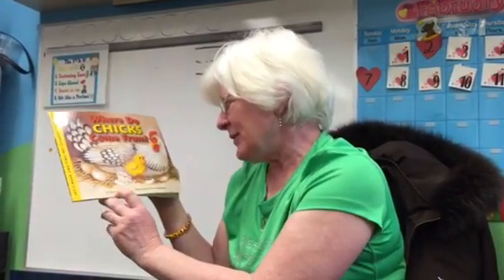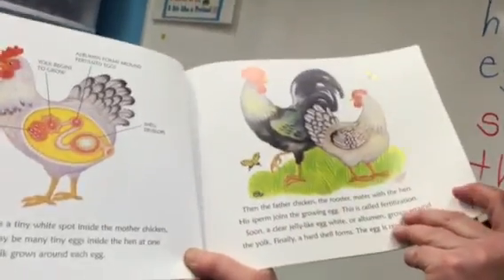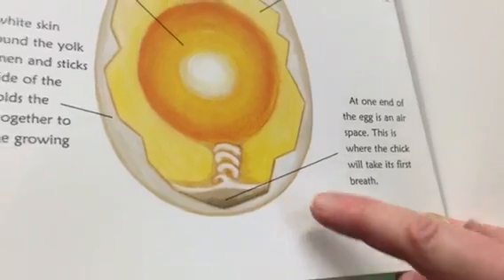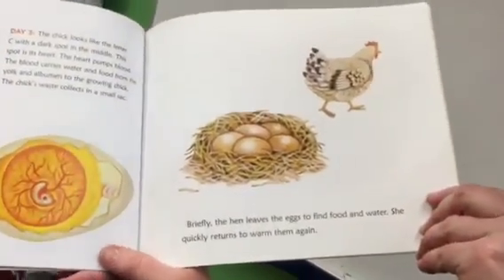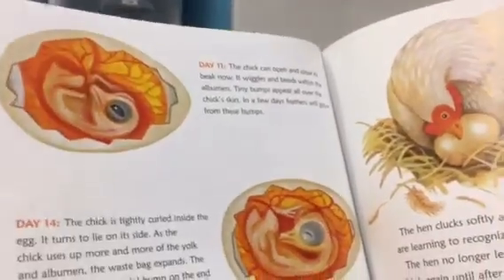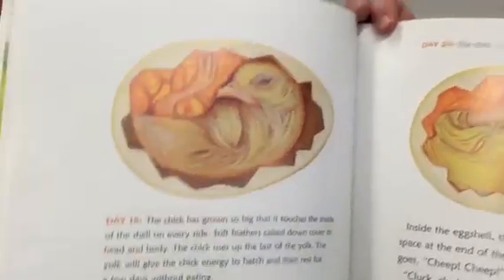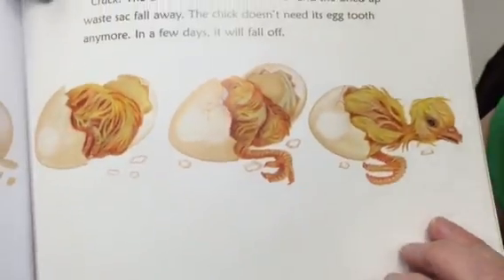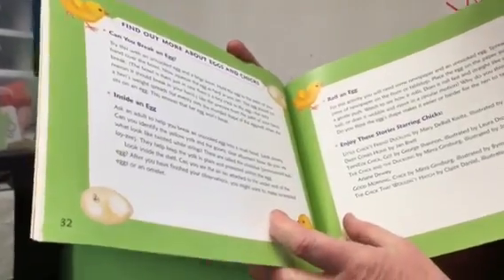Mrs. Beck reads Where do Chickens come from